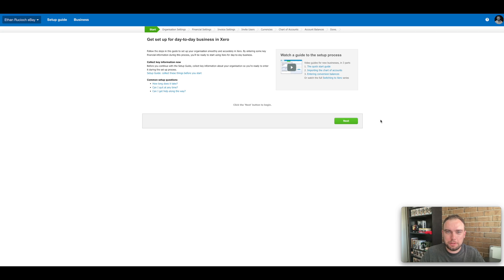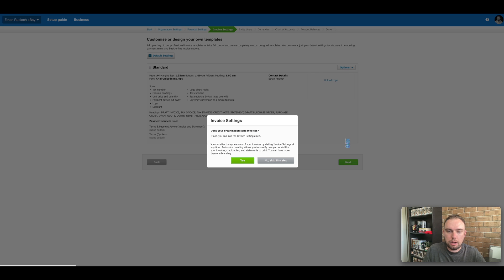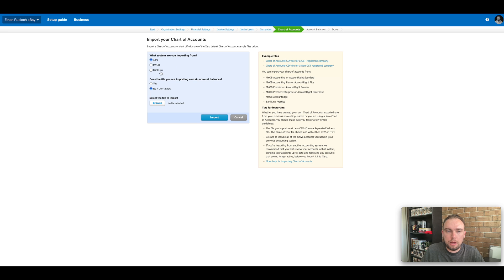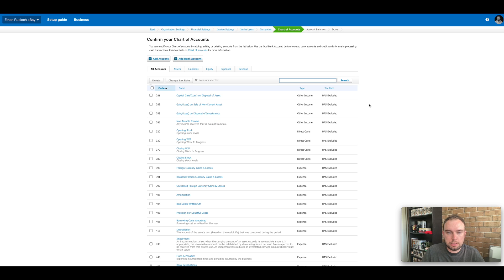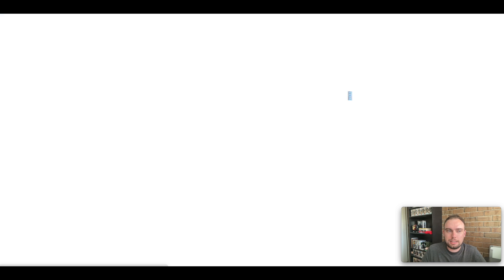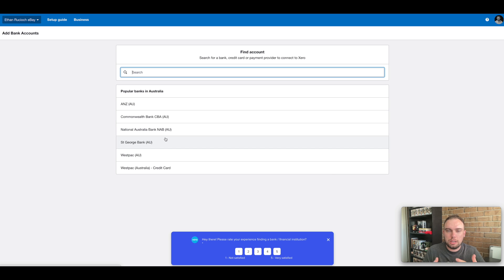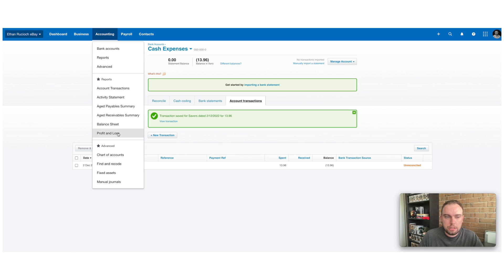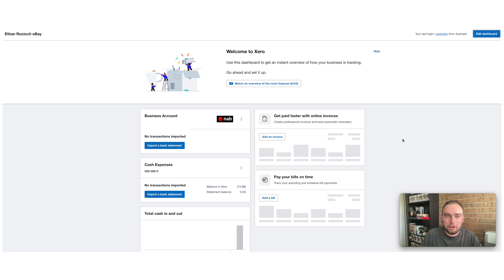How to Setup a Xero File for a Small Business | How to Use Xero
If you’re setting up a new Xero file for your business, there are some key things you need to get right. In this video, I go through the start to finish of setting up Xero for a small business.
The Rooshocks Discord allows me to answer questions about Business, Tax, Crypto and NFTs. It’s also the place where you can get up to date information on my NFT project, Rooshocks!
💼 How I Track My Crypto Investments for Tax Time
📖 Chapters
0:00 Intro
0:17 Basic Xero Settings
2:51 Chart of Accounts Initial Setup
4:57 Conversion Date & Conversion Balances
6:03 Dashboard
6:38 Setting up a Bank Account
8:11 Chart of Accounts
9:52 Cash Expenses
12:15 Profit & Loss
13:00 Summary
Ethan 'Rooshock' (Rucioch) is an Australian business owner in his mid 20's. He is the owner and director of Rooshock Accounting, an accounting firm. He is also the creator of an NFT project, Rooshocks. In his spare time, he enjoys travelling as well as watching countless hours of sport. On this channel you will find a range of different content, including personal finance, business advice, tax tips, crypto tax tips, NFT discussions and even some social media marketing content.